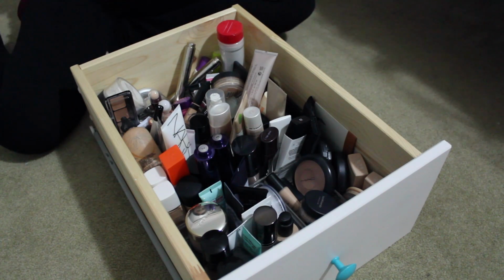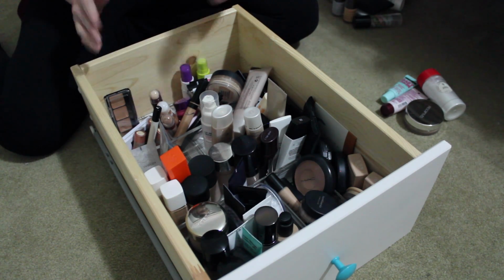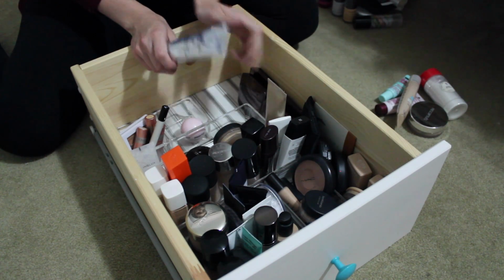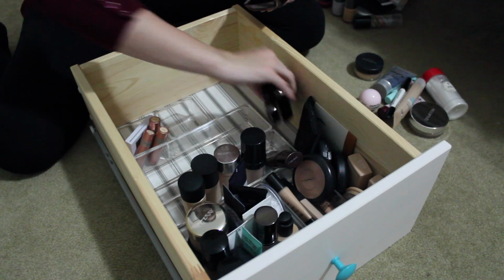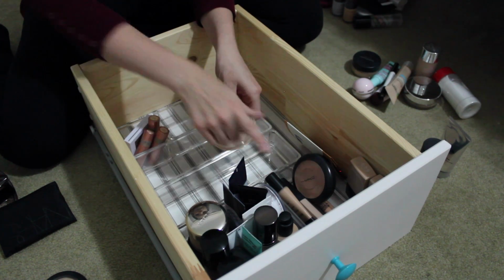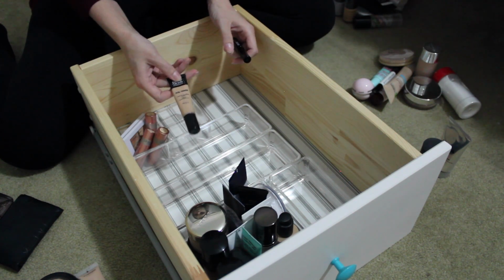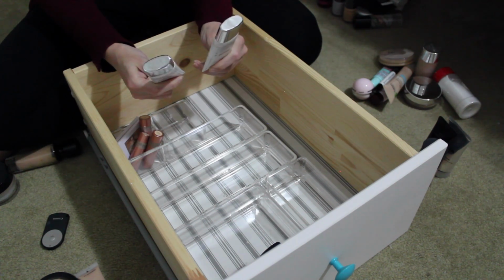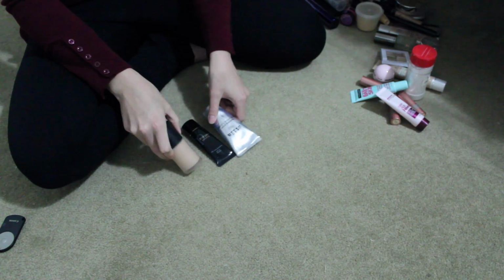Makeup Inventory // Foundation, Primer and Powder Collection Declutter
Hope the video wasn't too rambling, but I really enjoyed sharing this with you guys!